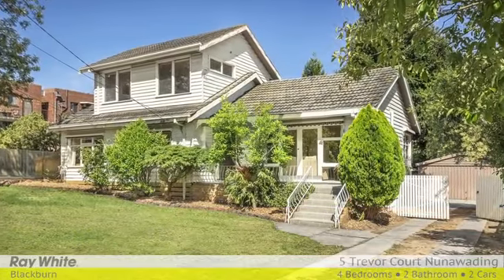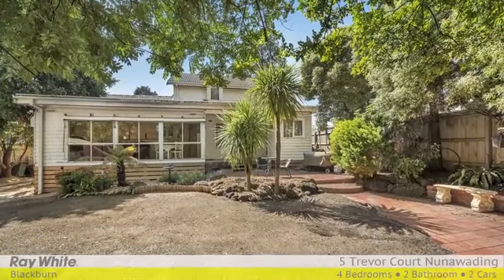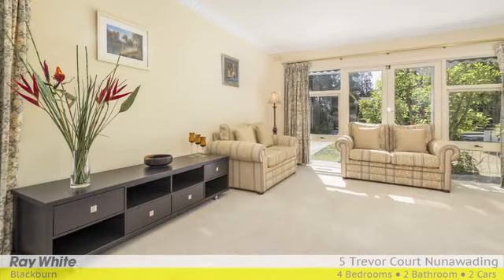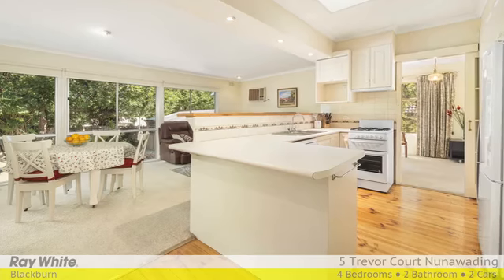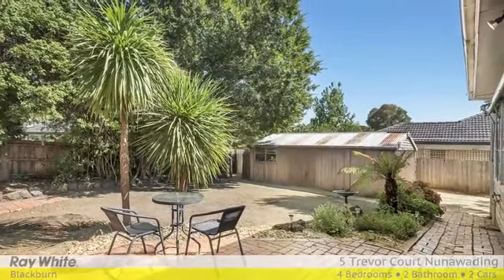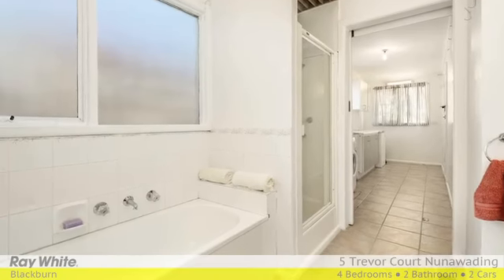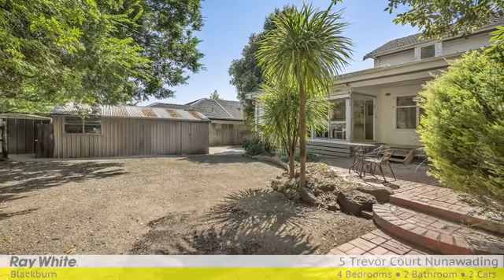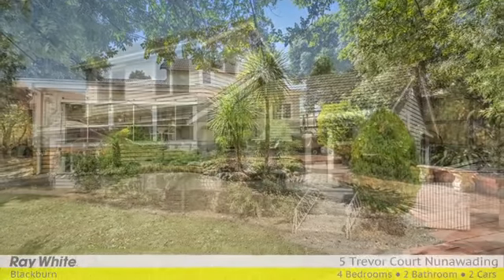5 Trevor Court, Nunawading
Inviting from the front and standing tall on the street, this comfortable family home has a strong presence for buyers who want to make an impression. Boasting a light-filled and open floor plan, it's ideal for families who enjoy dual living zones, plus has all the bedrooms you need including a brilliant parent's master suite on the second level. Opening to a bright L-shaped lounge dining room, the house has a pretty outlook to the front garden, and flows to the heart of the house, the kitchen, with timber floors, dishwasher, gas cooking and an appliance cupboard to keep everything tidy. The kitchen faces a family room with large picture windows overlooking the backyard, which is framed by established trees, and features a covered patio and steps down to a large yard. All bedrooms contain built-in robes, and share a bathroom with a separate toilet, while parents will love escaping upstairs to their retreat, with a walk-in robe, split system airconditioner and ensuite. With ducted heating, large laundry with outdoor access, split-system airconditioner in the family room, masses of storage space and a double garage, the house is perfectly located moments to Eastlink and the Eastern freeway, plus Nunawading train station, Ronald E Gray Reserve and the Springfield Road shopping precinct within minutes.